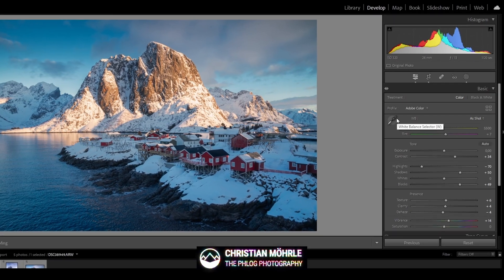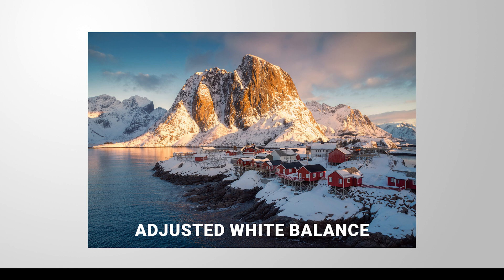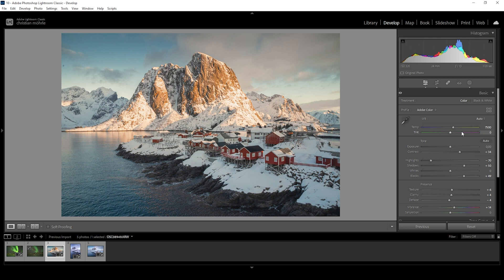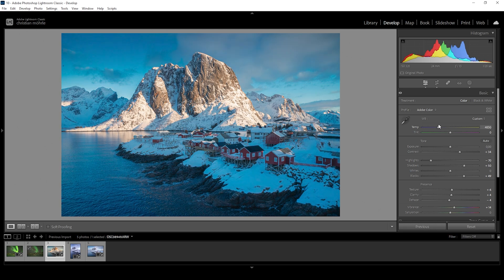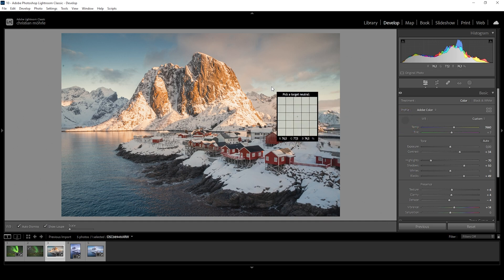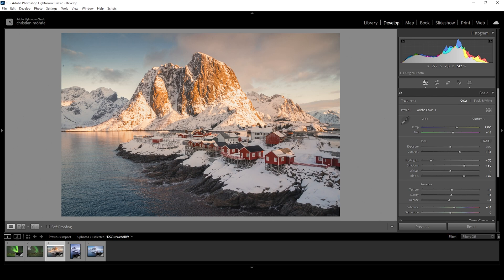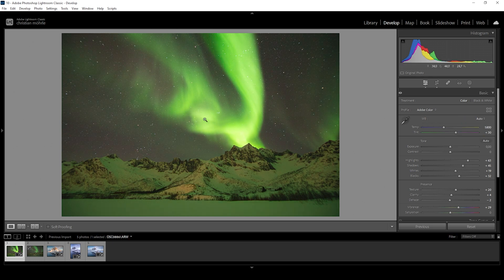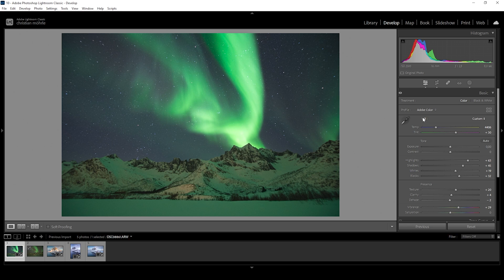Great Color Grading starts with this (Lightroom Tutorial)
Welcome to this comprehensive guide on using and setting white balance in Adobe Lightroom! In this informative video, I'll take you through the step-by-step process of achieving perfect color balance in your photographs. Whether you're a beginner or an advanced Lightroom user, this tutorial will equip you with the essential knowledge and techniques to enhance the overall quality of your images.

0:00 Intro
0:55 White Balance in Lightroom
1:20 Auto White Balance
1:36 Manual White Balance
2:49 White Balance Selector

Why is White Balance Crucial for Photographers?

Proper white balance ensures that the colors in your photos appear natural and true-to-life. By mastering white balance, you can enhance skin tones, correct unwanted color casts, and create a harmonious atmosphere in your images.

How to Set White Balance in Adobe Lightroom

I'll guide you through the process of setting white balance in Adobe Lightroom using both manual and automatic methods. You'll learn how to utilize the Temperature and Tint sliders effectively, as well as how to use the eyedropper tool for precise adjustments

Boost Your Photography Skills:

By mastering white balance in Adobe Lightroom, you'll significantly improve the quality and impact of your images. Whether you're a portrait, landscape, or product photographer. Enhance your post-processing techniques, elevate your photographs, and captivate your viewers with stunning and accurate colors.